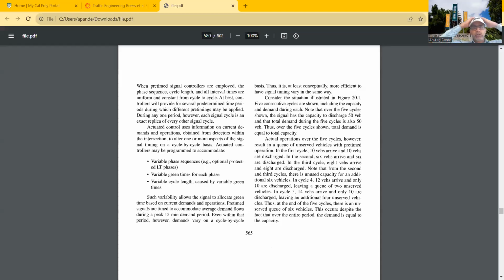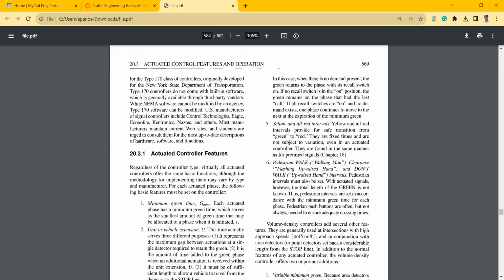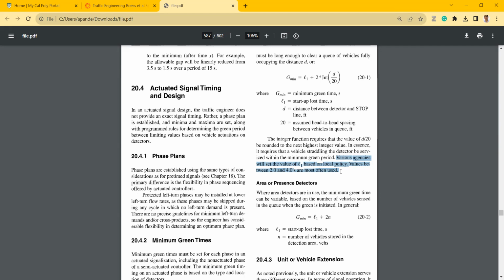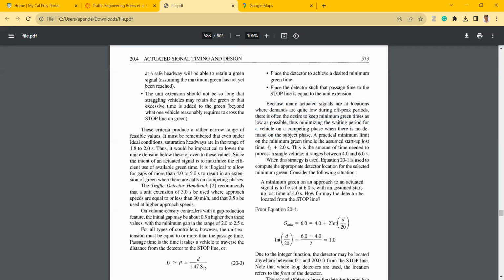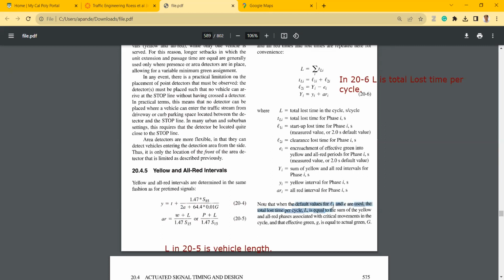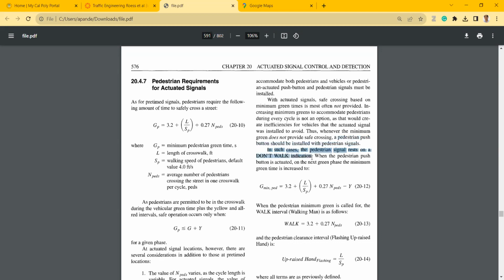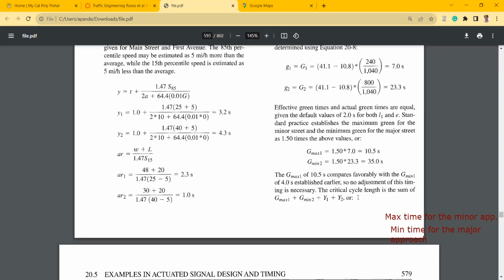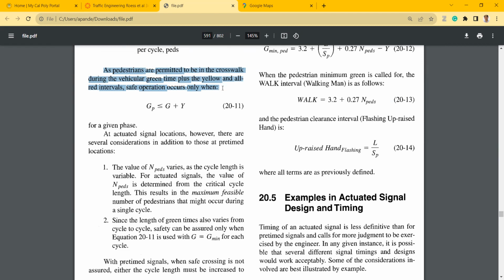CE-421 Lecture video 11-7-2023